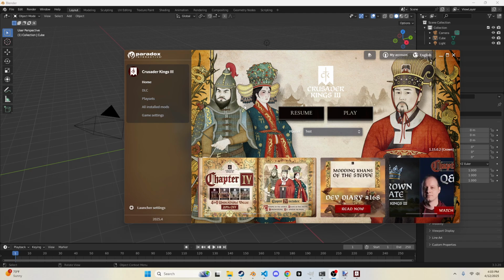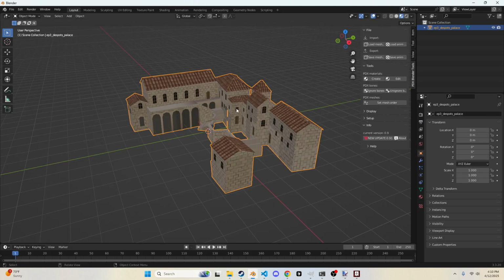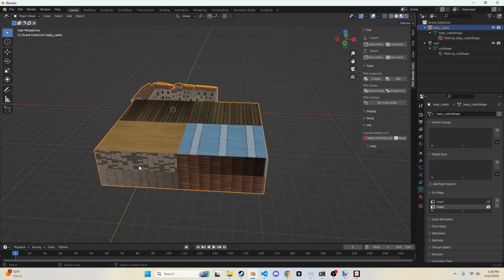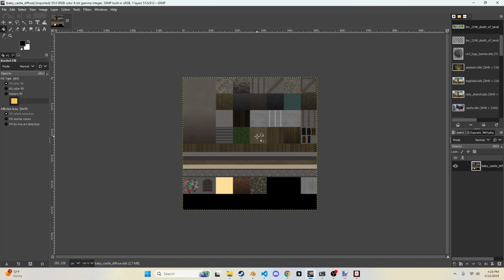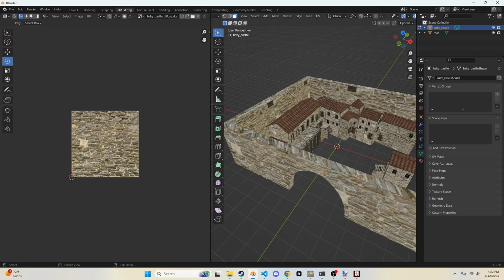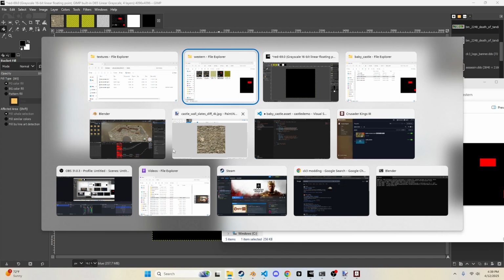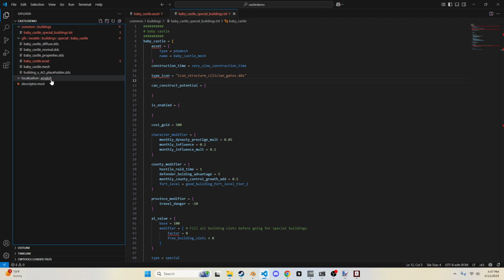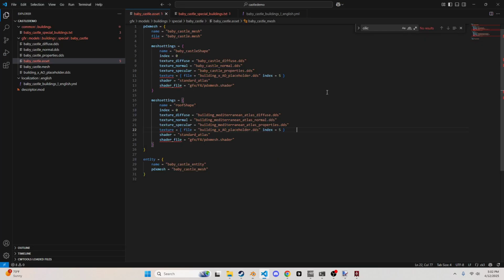CK3 Custom Model with Custom PBR Texture Tutorial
This tutorial is for beginner 3D modelers who want to make map models for CK3 and other Paradox games. Specifically, this tutorial walks through creating a basic mod structure, importing a model from the base game, adding a new wall model around the structure, and applying a new castle wall texture from a 3rd party PBR 3d texture found online.

The video has bookmarks so you can skip the stuff you know.

0:00 – Creating a Basic Mod

6:40 – Importing into Blender

14:09 – Adding a Custom Wall

21:42 – Diffuse, Normal, Property Files

42:34 – Creating a Special Building

48:52 – Testing In-Game